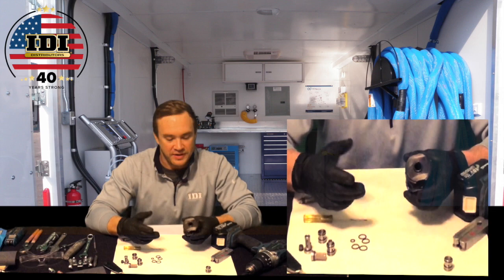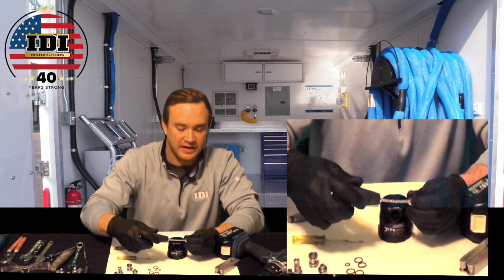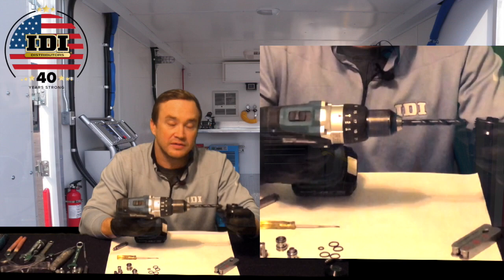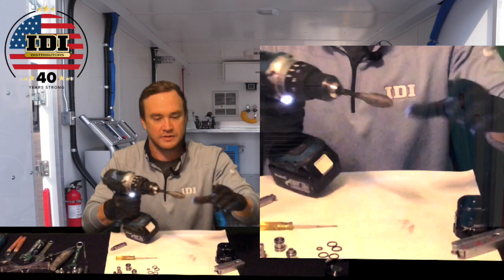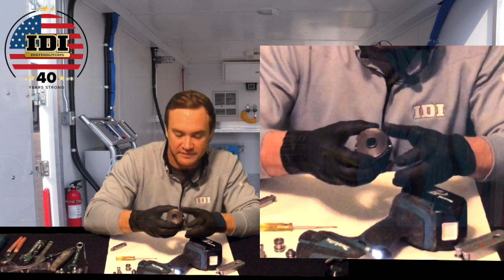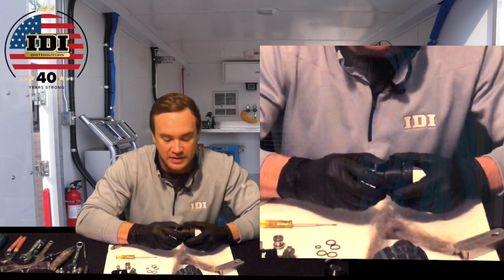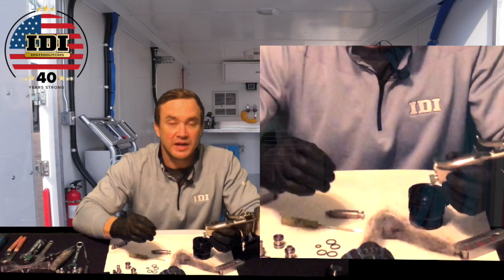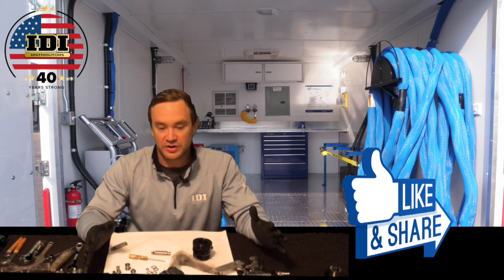IDI Experts Share The Best Spray Foam Gun Cleaning Tip Ever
When spray foam gun cleaner isn’t enough, don’t scratch up your gun with picks, files and other tools of destruction.  Follow along as Aaron Meissner from IDI demonstrates this inexpensive and innovative cleaning tip on a Graco Fusion gun. It doesn’t matter if you are cleaning a Boss, PMC’s AP2 and AP3, or any spray foam gun, this handy trick will ensure the ports are smooth and free of debris. Aaron gives a step-by-step tutorial on how to clean your spray gun without having to soak your gun in spray foam gun cleaner, along with maintenance tips on how to make your spray foam gun more durable. Be sure to add this video to your Saved or Favorites playlists so you can share Aaron’s tips and tricks to make a foam sprayer’s life easier.